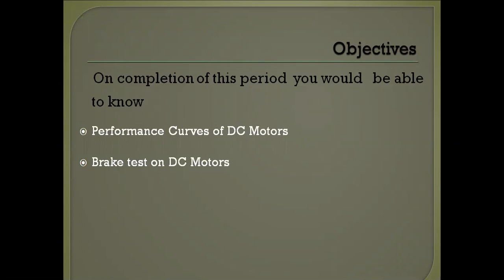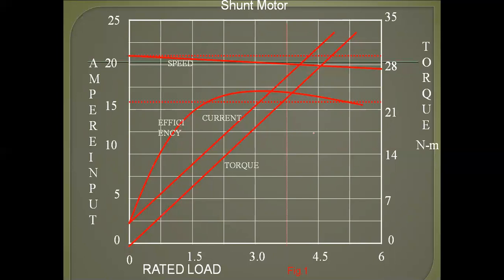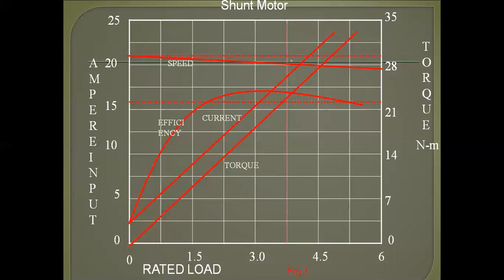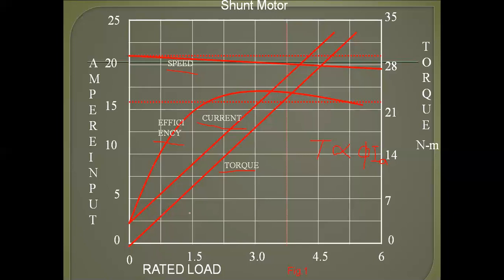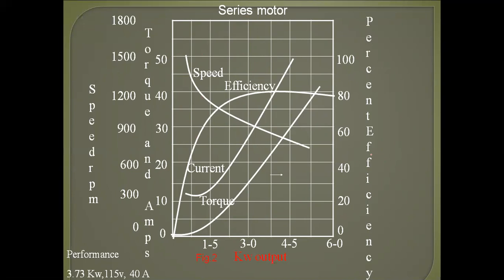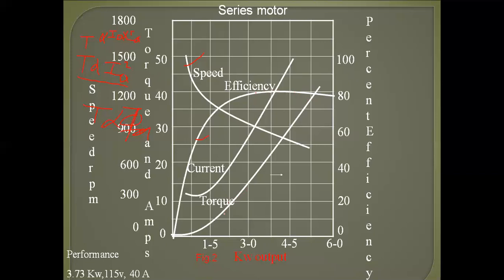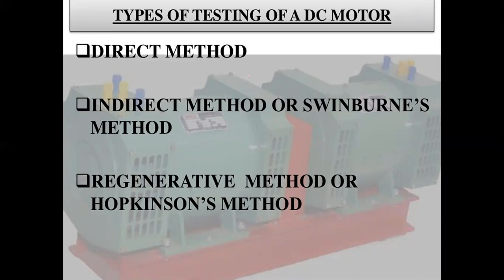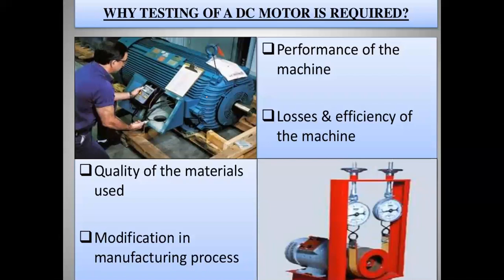PERFORMANCE CURVES OF DC MOTORS